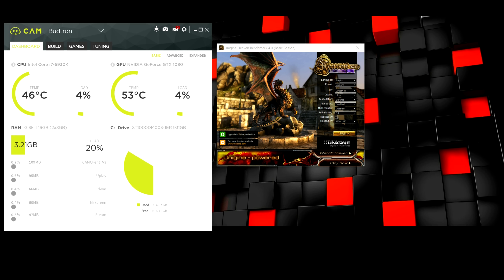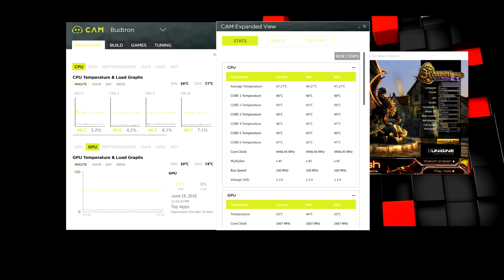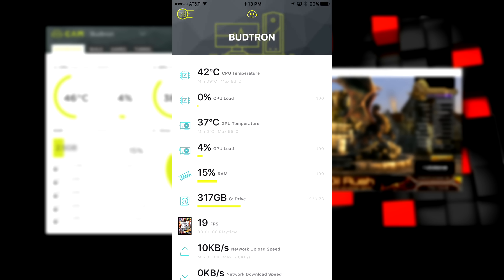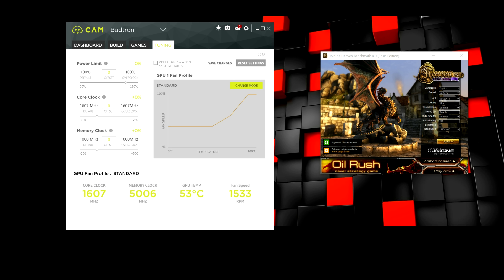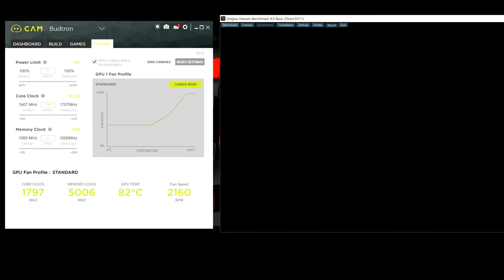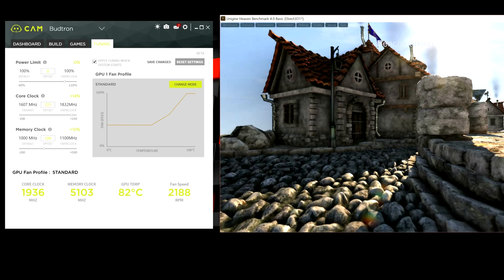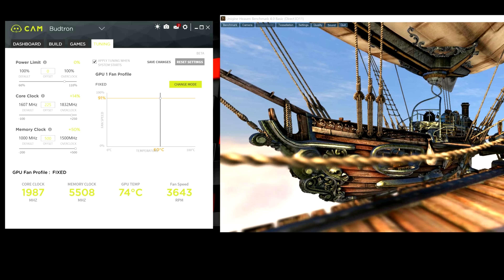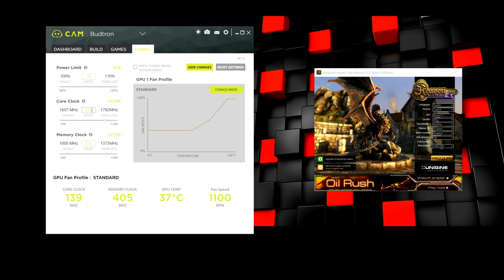How To Overclock GPU - Beginners Guide (CAM 3.1)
A tutorial on how to overclock your GPU using the CAM 3.1 software.